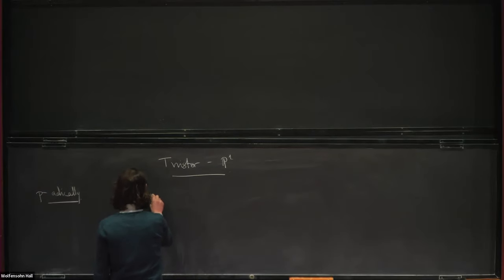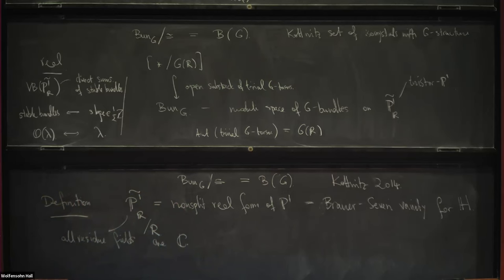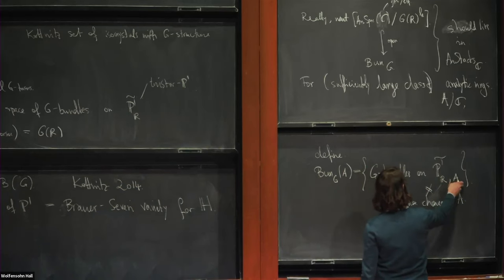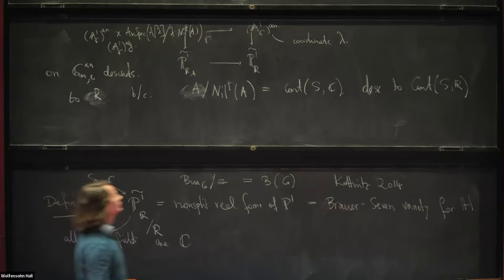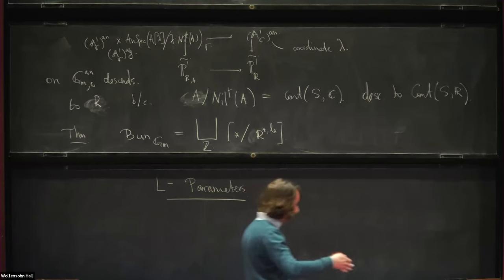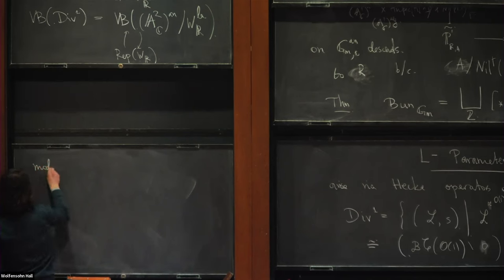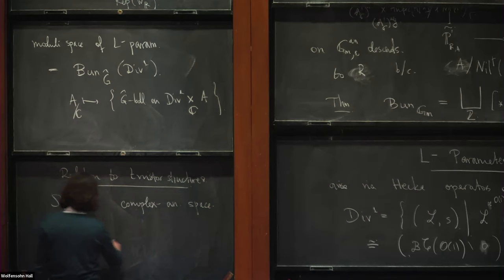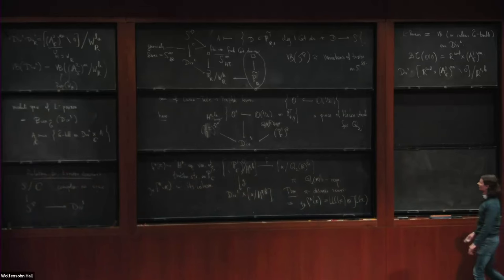Real local Langlands as geometric Langlands on the twistor-P^1 Part III - Peter Scholze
Emmy Noether Lectures

Topic: Real local Langlands as geometric Langlands on the twistor-P^1 Part III
Speaker:Peter Scholze
Date: March 06, 2024

In 2014, Fargues realized that one can formulate the local Langlands correspondence over p-adic fields as a geometric Langlands correspondence on the Fargues-Fontaine curve. This raises the question of a similar realization of the local Langlands correspondence over the real numbers. The goal of these lectures is to explain a possible formulation. As part of this, we will give a new perspective on the theory of variations of twistor structure, a generalization of the theory of variations of Hodge structure. This uses the theory of analytic stacks developed in our joint work with Clausen, of which we will give a brief overview.